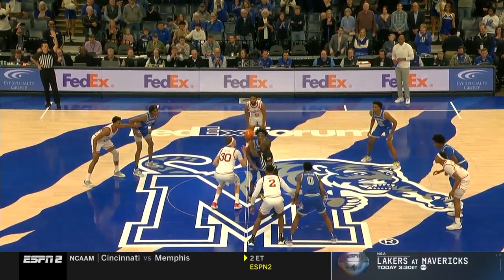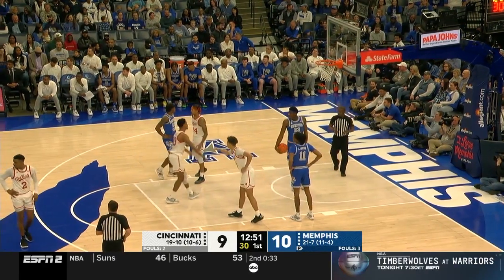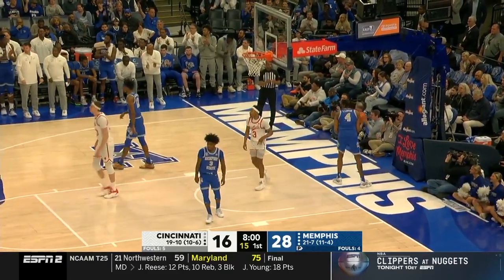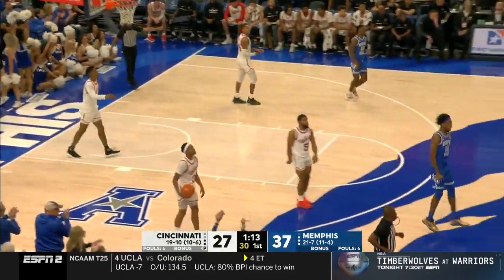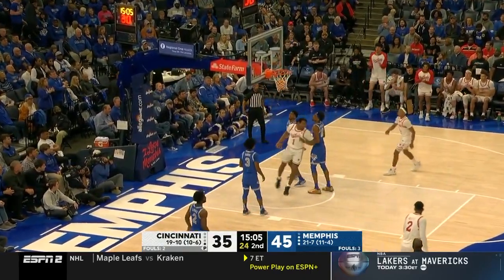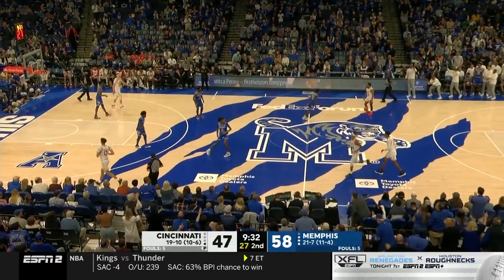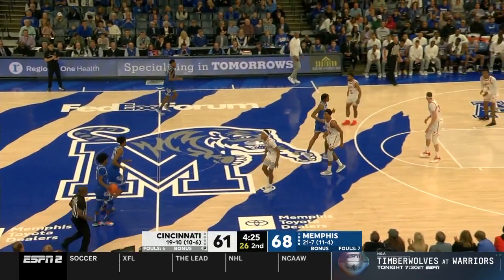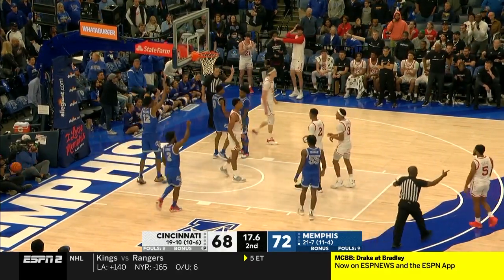Memphis vs Cincinnati | 2023.2.26 | NCAAB Game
Memphis Tigers vs Cincinnati Bearcats